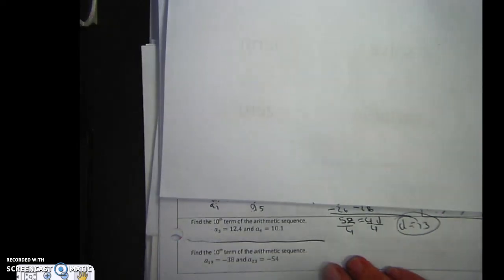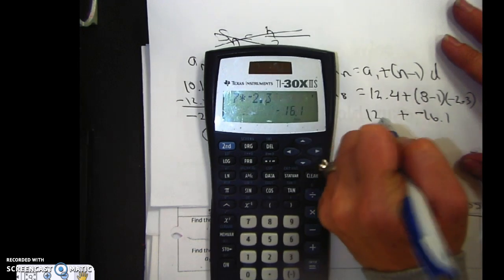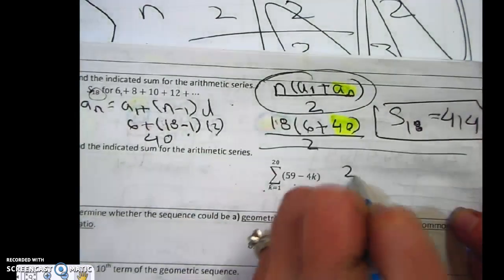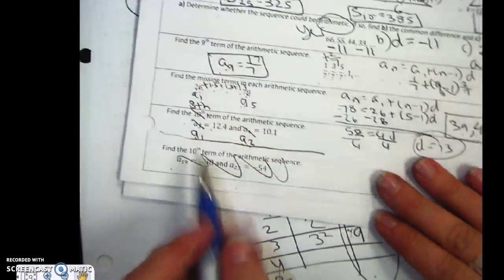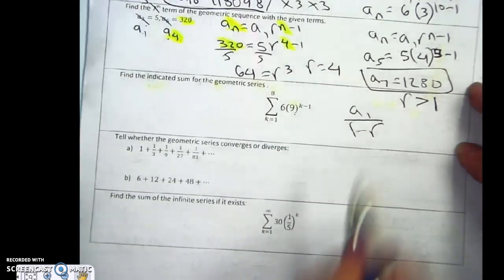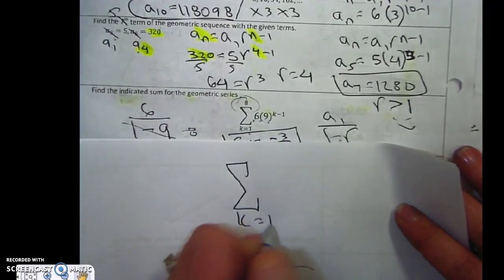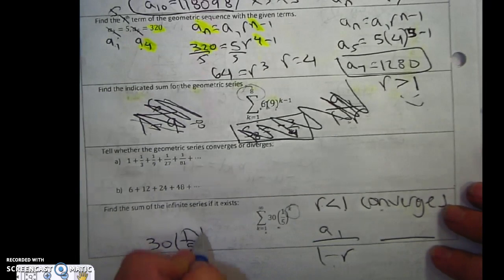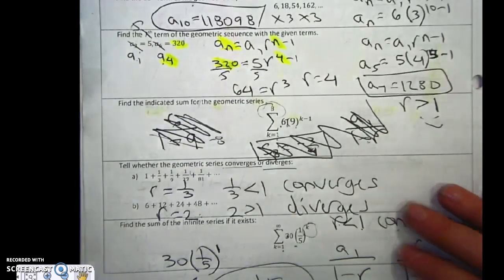Unit 9 Test Review - page 2